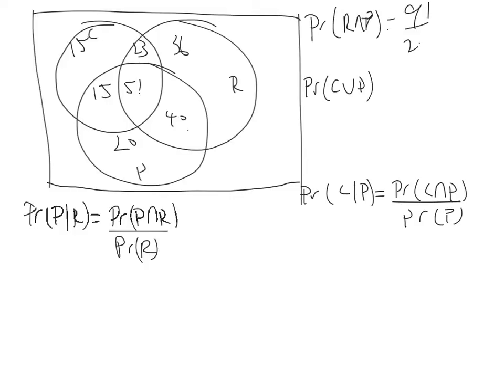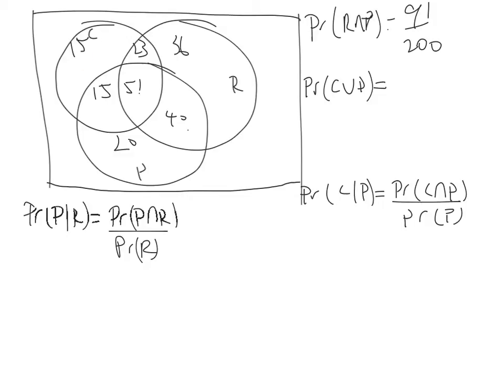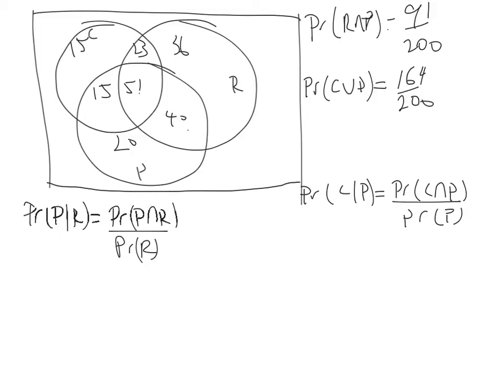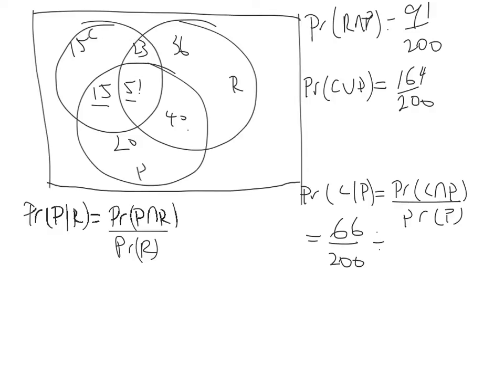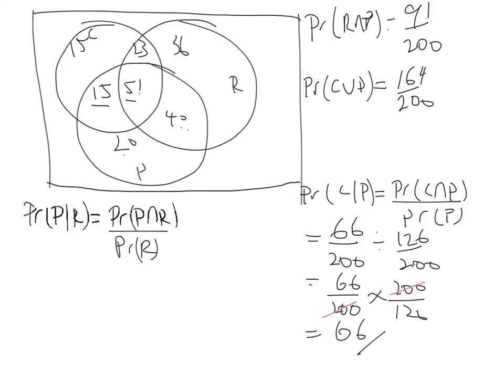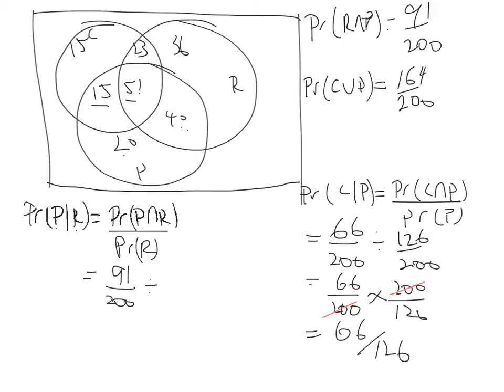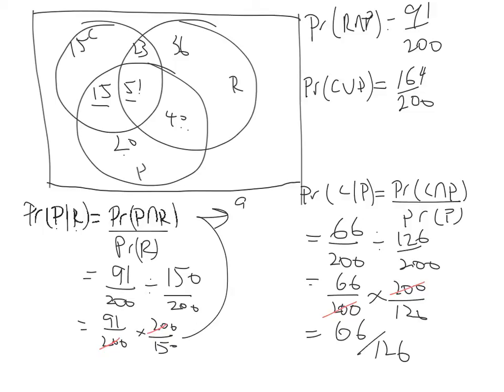Probability Revision 2